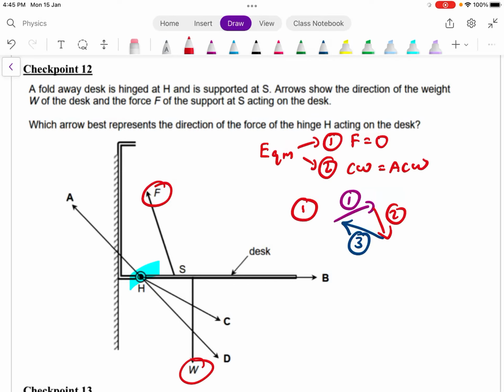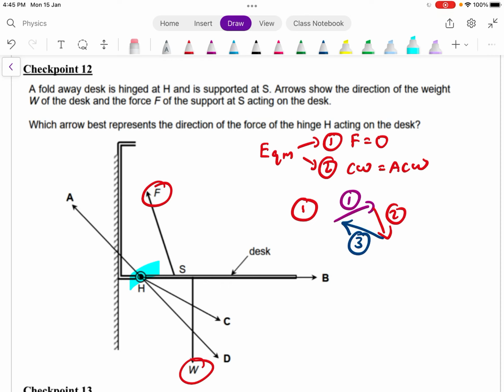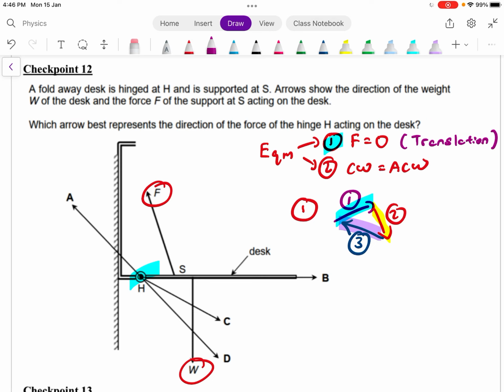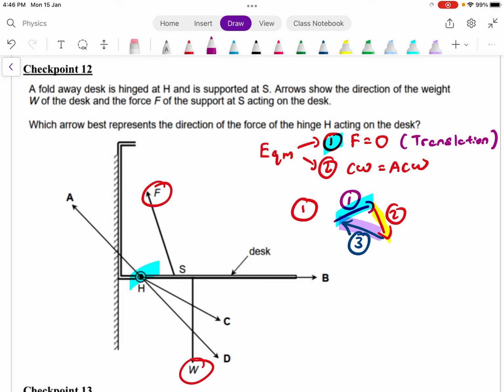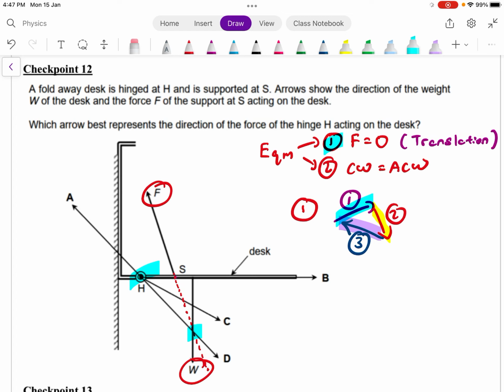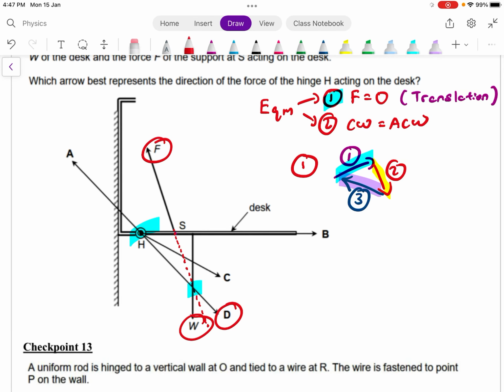Equilibrium (Checkpoint 12)